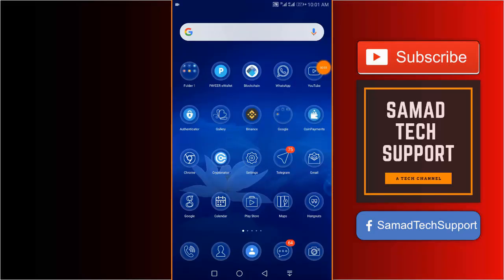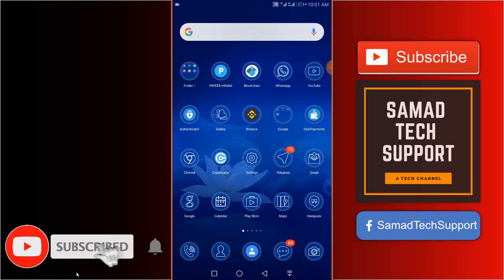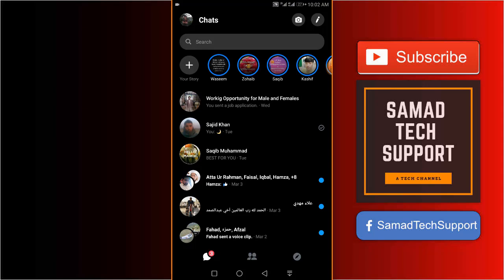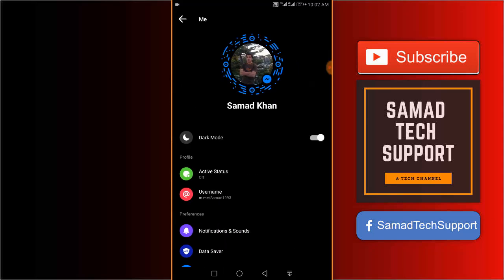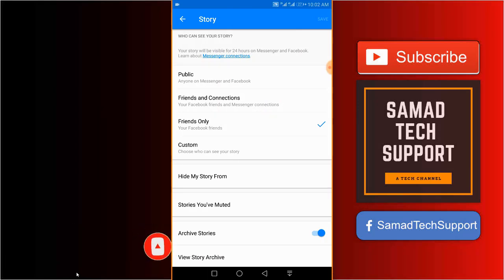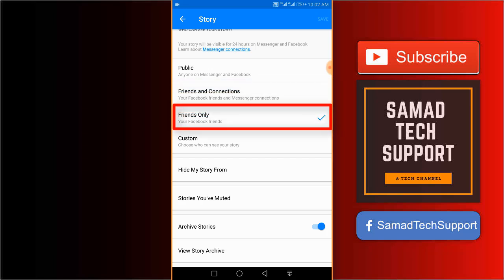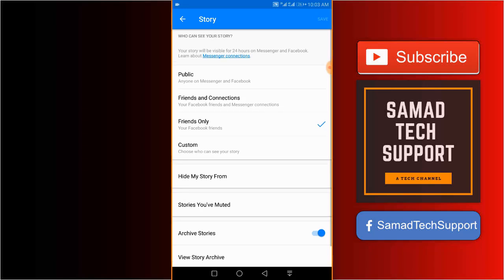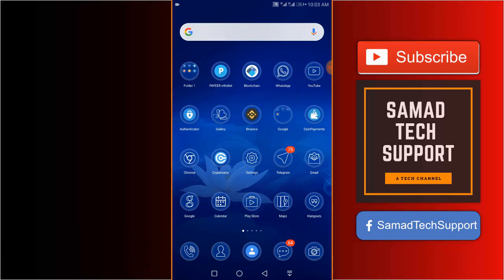How to Choose Who Can See Your Story on Messenger - 2020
How to Choose Who Can See Your Story on Messenger, you can select public, friends only, hide story, friends and connection or do a custom selection. In short: You can change your story privacy settings on Messenger and select your desired privacy option there.